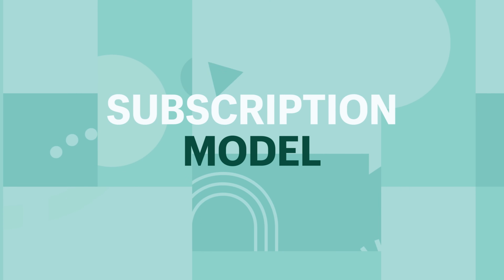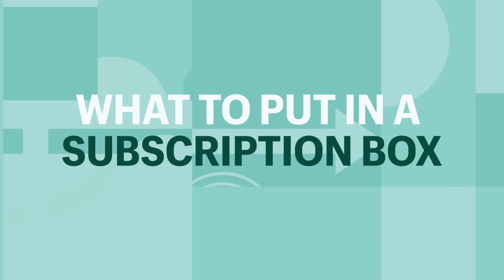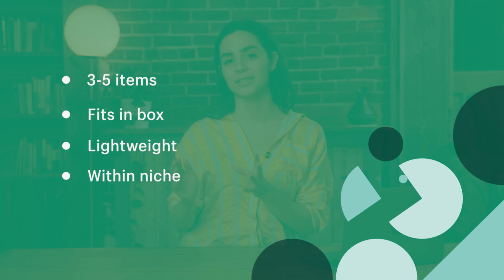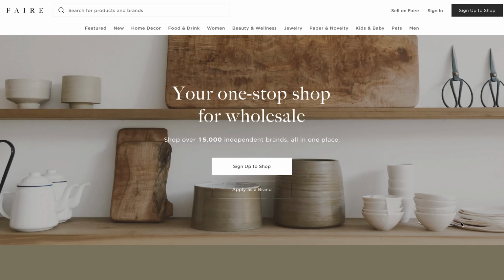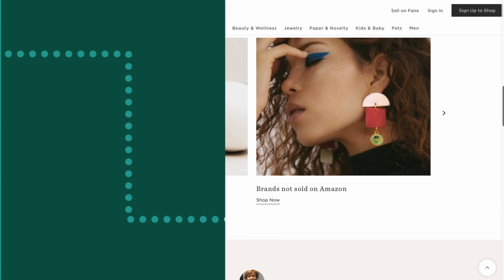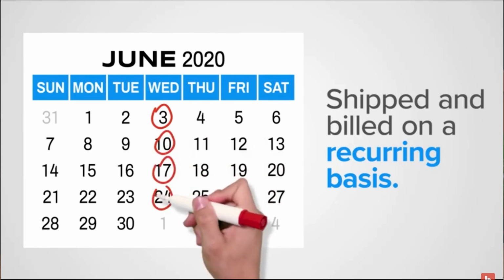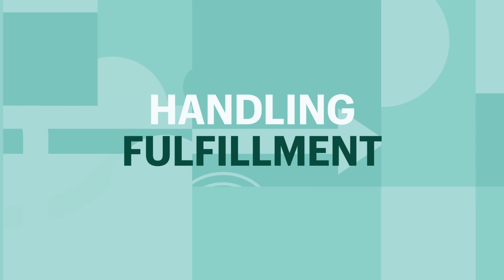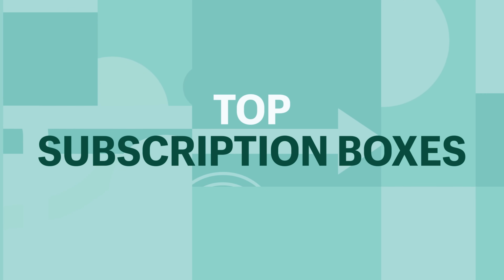How To Build Recurring Revenue: How To Start A Subscription Box Business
With recurring revenue, running a successful subscription box business can be more secure and more profitable than your 9-5 job.

When done right, subscription business models provide predictable, stable, and compounding income. So if you want to learn how it’s done right, you’re in the perfect place.

 Savvy consumers everywhere are happy to pay for the convenience of an uninterrupted supply of commodities. In fact, the subscription ecommerce market is projected to reach $473 billion by 2025! In today’s video, I’m going to teach you how to capitalize on people’s love for convenience, by starting a subscription box business on Shopify. In this video, I'm going to learn the important details like what items you should include, how to source products,  what to charge, and how you can start with a small budget.

Here is what we’ll cover in this video:
00:00 Intro
00:57 Why choose a subscription business model
01:24 Unique Subscription Box Ideas
02:33 Curating Your Perfect Subscription Box
03:23 FREE Webinar: Source Winning Products to Sell
03:39 Product Sourcing Tips for Subscription Boxes
05:21 Score Freebies: Boost Boxes with Partnerships
06:02 How to Design a Subscription Box That Sells
06:41 Subscription Box Launch Cost Breakdown
08:19 Pricing Power: What Box Pricing to Charge
08:47 Managing Order Fulfillment for Swift Delivery
09:20 Inspiration: Top Subscription Boxes Unveiled

-- FREE WEBINAR --
►If you're looking to get started with building an online business but aren't sure what to sell and need help finding a product, make sure you check out our free, 40-minute webinar that will teach you how to find winning product ideas, how to validate them, and how to get started.

► How to Launch a Subscription Box: Lessons from a Successful Korean Beauty Business
► From 500 to 50,000: How Try The World Grew Their Subscription Box Customers